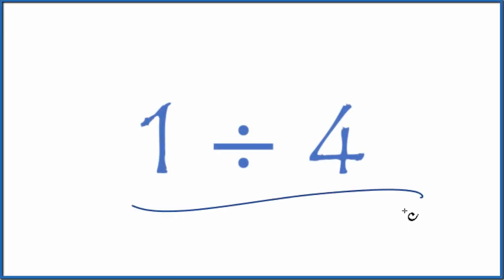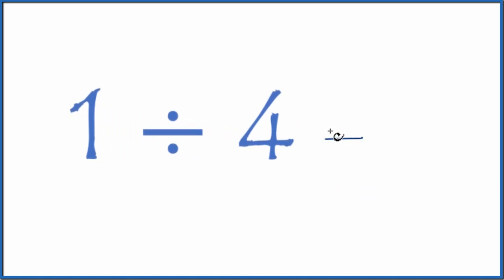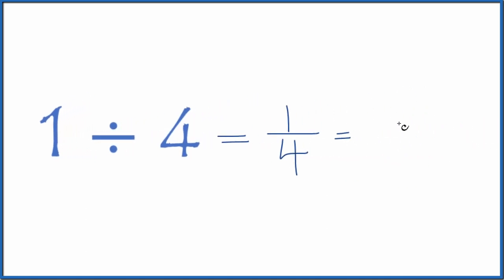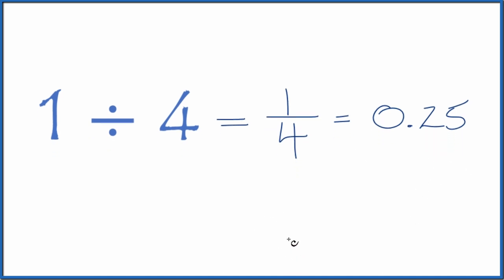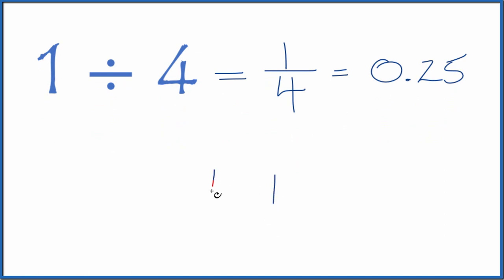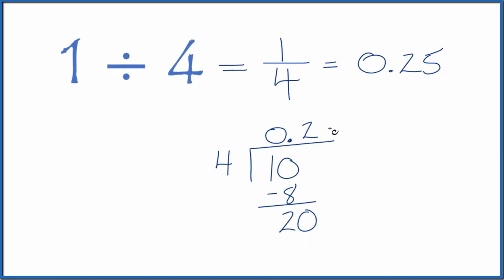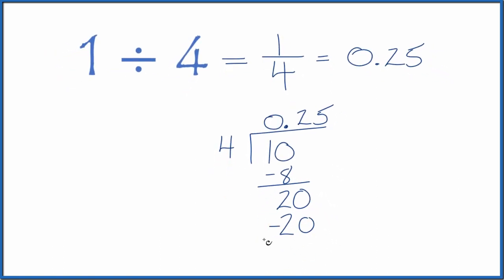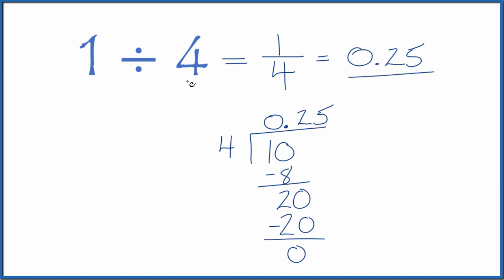1 divided by 4 (1 ÷ 4)